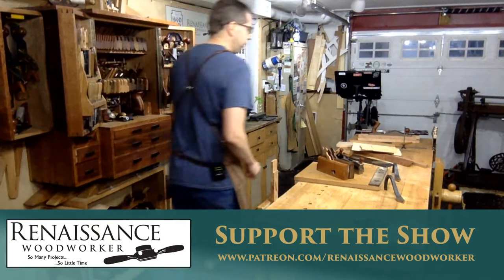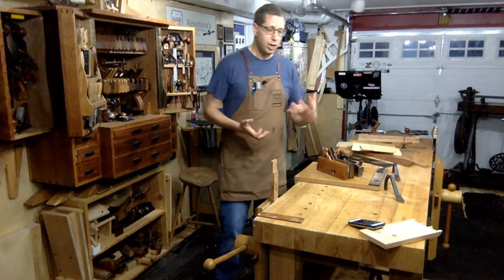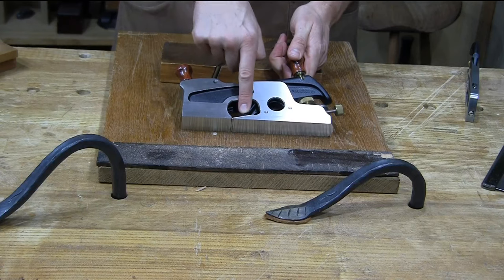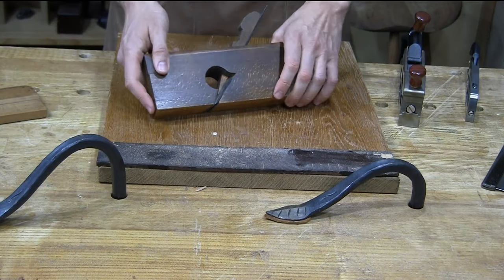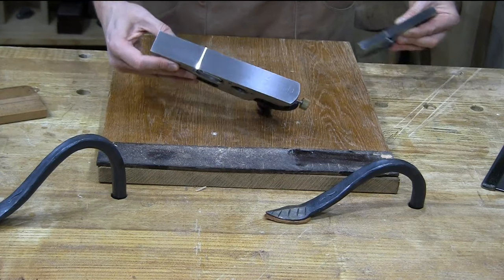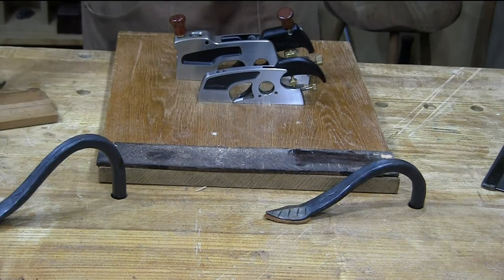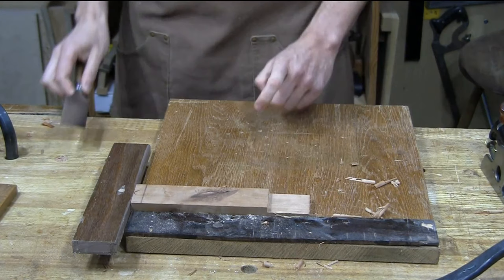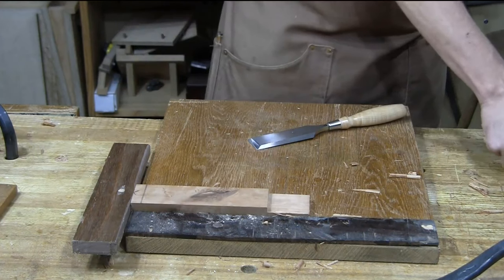Shoulder Planes vs Rabbet Planes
I don't like shoulder planes.  I remember buying a few because I was told it was necessary.  Then they gathered dust for years because I found they weren't the best tool for all the reasons I was told to get one.  In this broadcast I will show how a rabbet plane can outperform a shoulder plane on just about every task.  Moreover why a shoulder is NOT a rabbet plane.

You can support this show by becoming a patron and supporting my efforts and getting the opportunity to help shape upcoming shows or even book 1 on 1 virtual classes.   for more information.

or

Join the Hand Tool School and get even more Hand Tool know how